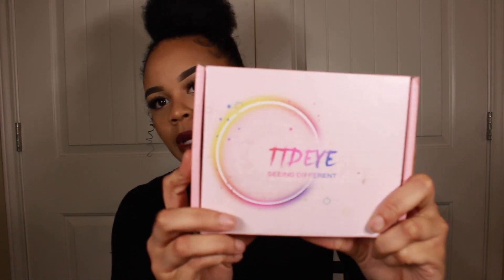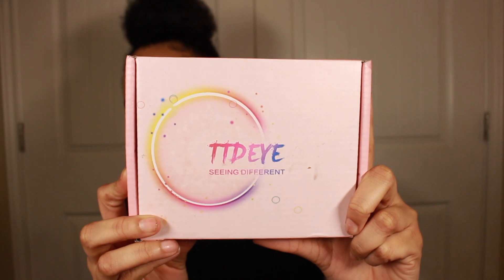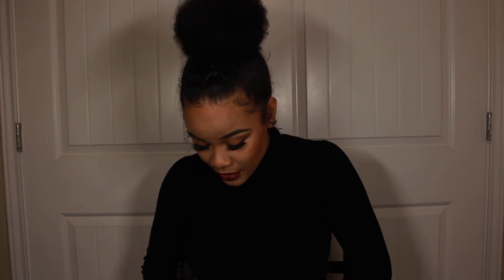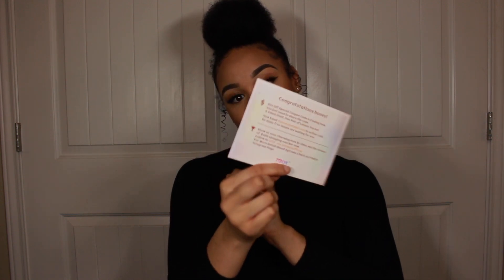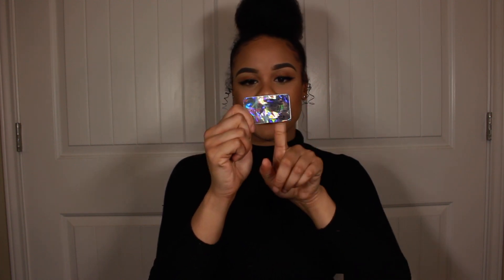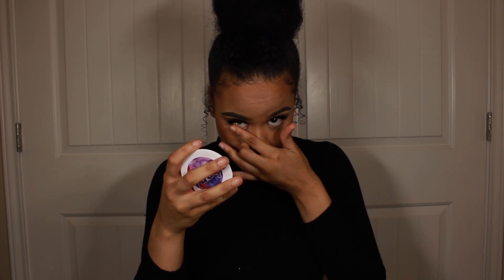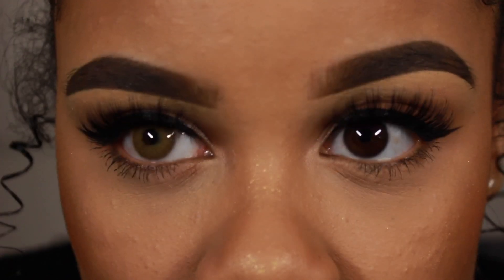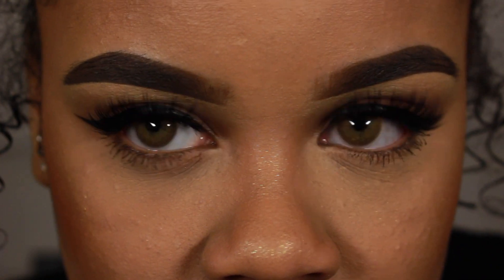Affordable Contact Review (TTDEYE)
Try-on Starts @ 7:20

Follow me @BeautyisGrace!